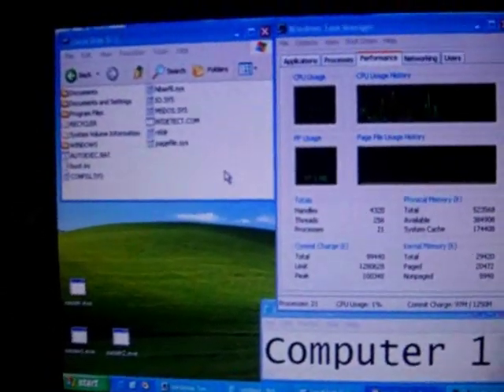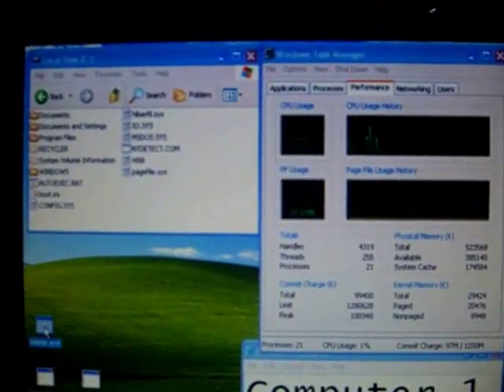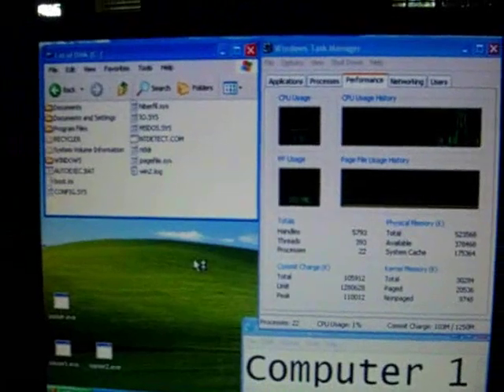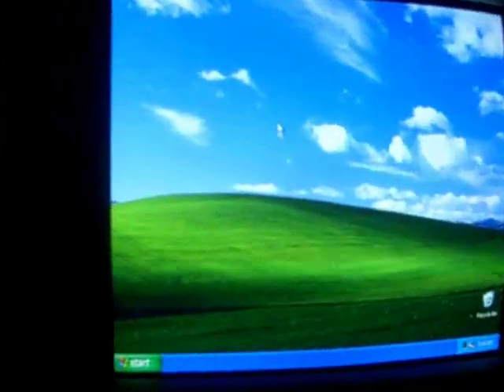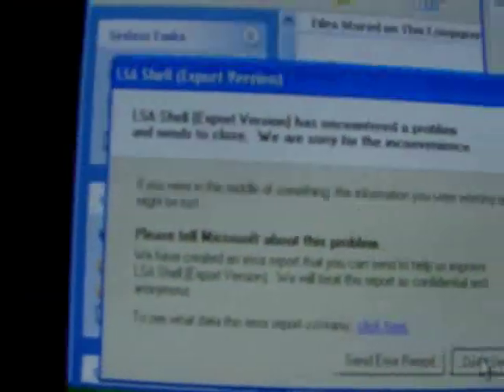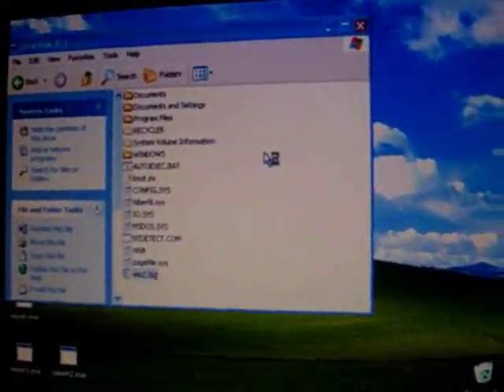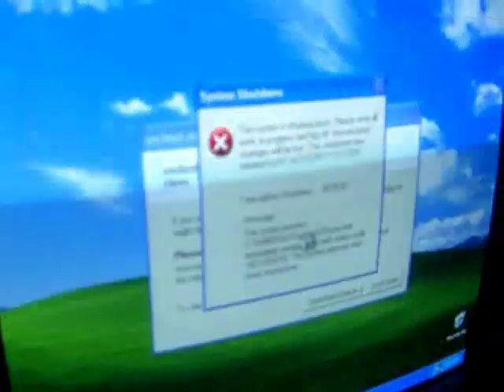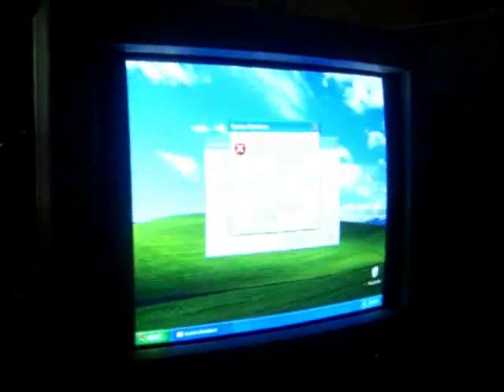Sasser Windows Worm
The Sasser Windows worm took down computer networks all over the world in 2004. It searches for vulnerable IP addresses and once it finds one it opens an FTP server and transfers itself over. Its intense scanning takes up almost 100% of all CPU power, and constantly crashes the LSASS process. Users who encounter this will see an error box about the LSA Shell (Export Version) encountering a problem and needing to close. A few seconds after this, the computer will initiate a 60 second shut down and will count down to 0 and then shutdown and restart.

The restarting occurs so often that it is an incredibly pain to patch the machine and fix the problem. Using the shutdown -a command to abort the shut down does little to no good, as the computer is incredibly instable after this and will probably end up having to be restarted to regain control.